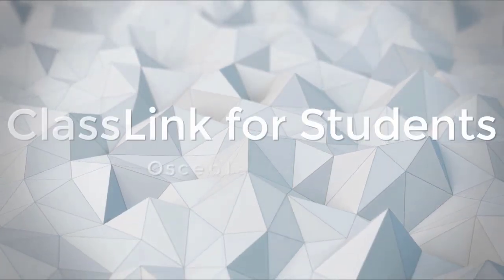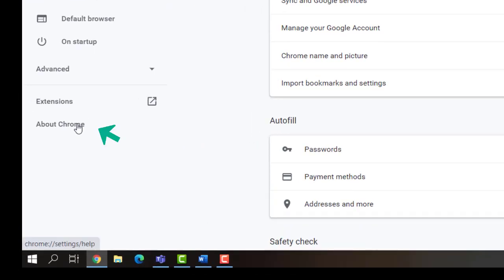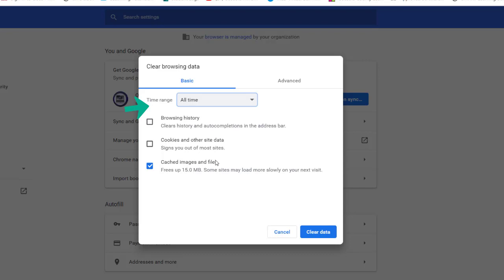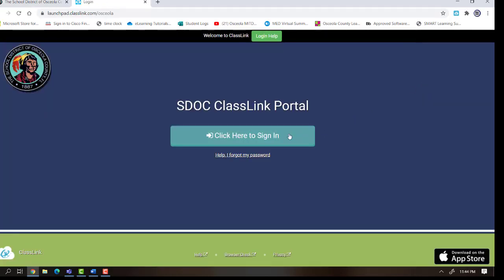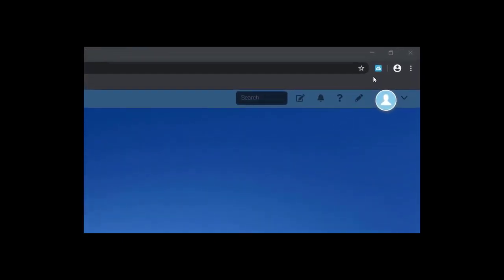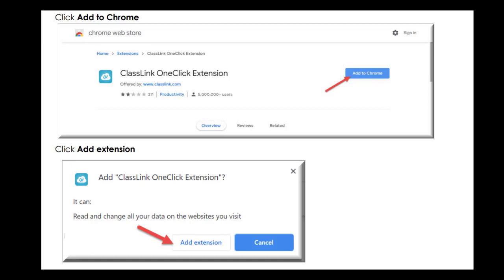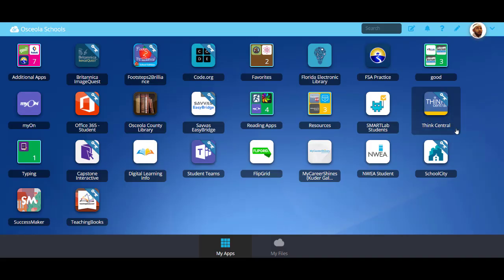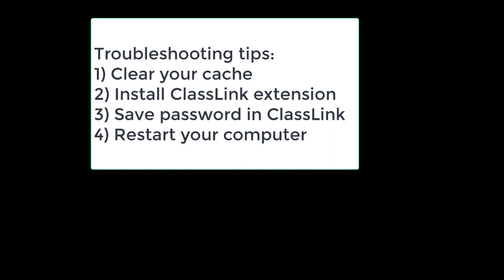Accessing Classlink from Home